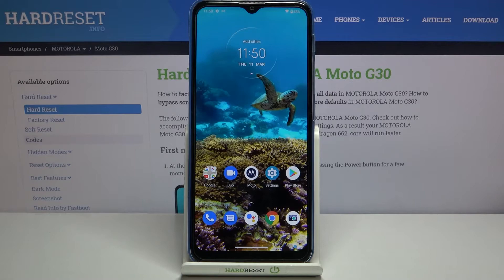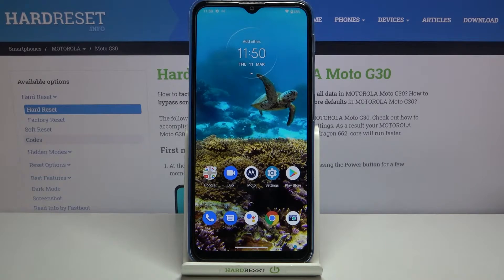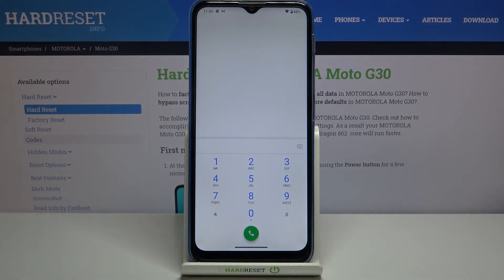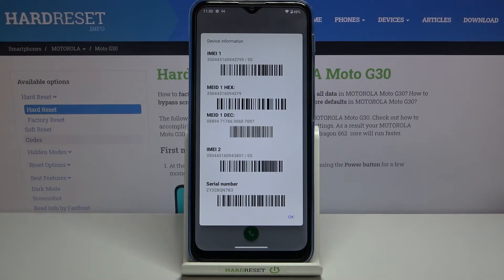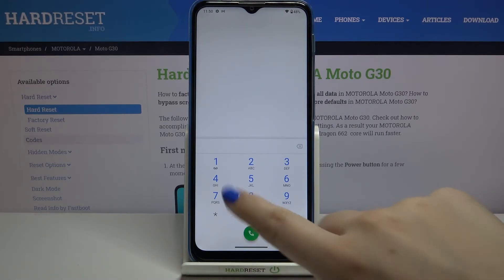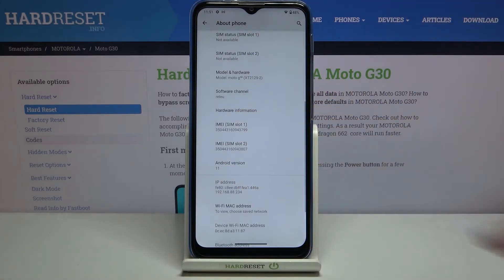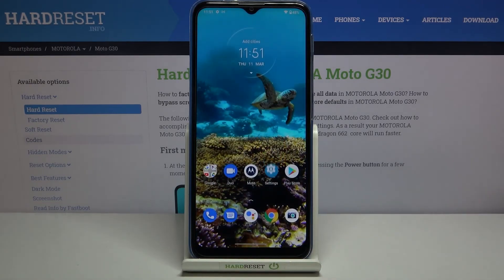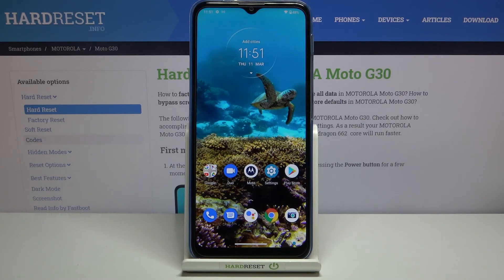How to Check IMEI and Serial Number in Motorola Moto G30 – Find Detailed Information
Learn more info about MOTOROLA Moto G30:
Do you want to check IMEI and serial number info in your Motorola Moto G30, but you have no idea where you can find it? Here we are coming to show you the step by step way to read both numbers correctly. In this quick tutorial we will present you all possible ways of checking IMEI and  serial number.

How to check IMEI in MOTOROLA Moto G30? How to check Serial Number in MOTOROLA Moto G30? How to get access to IMEI in MOTOROLA Moto G30? How to get access to serial number in MOTOROLA Moto G30? How to read IMEI and Serial Number in MOTOROLA Moto G30?